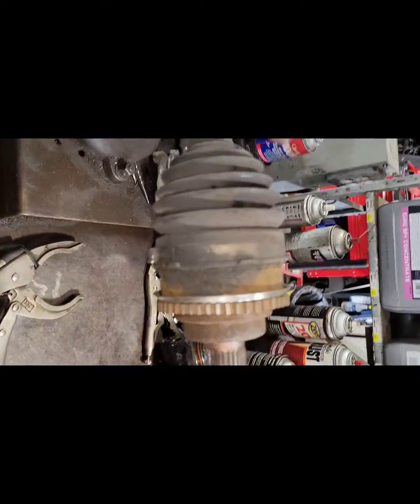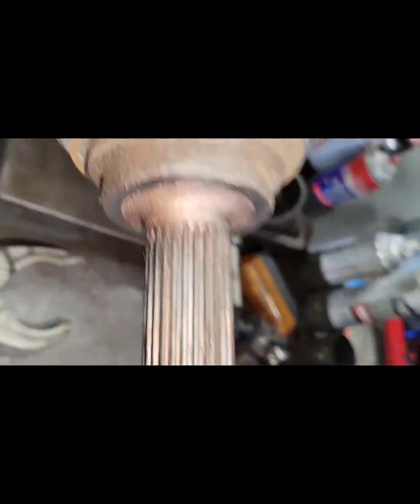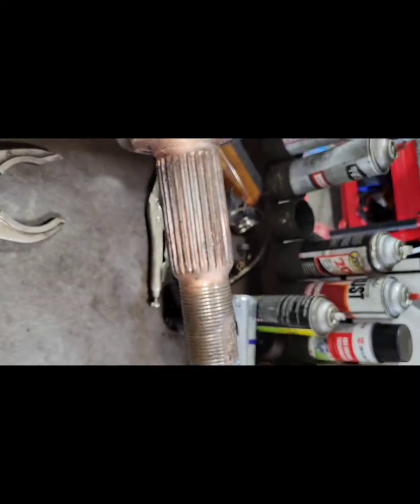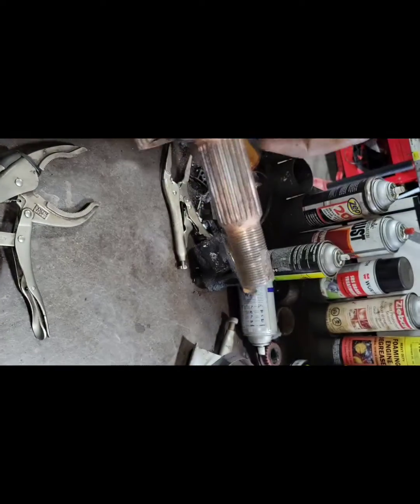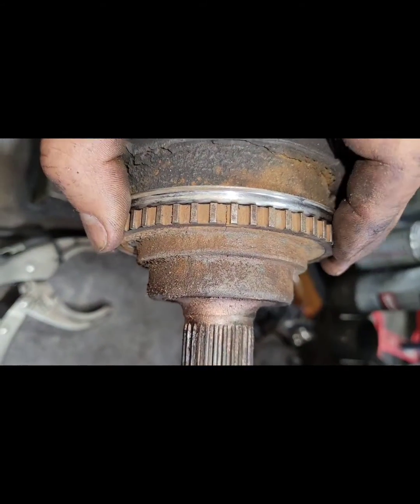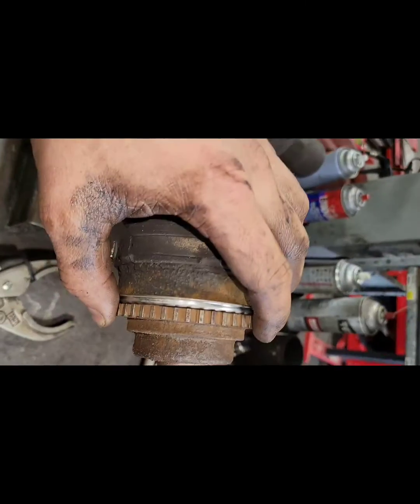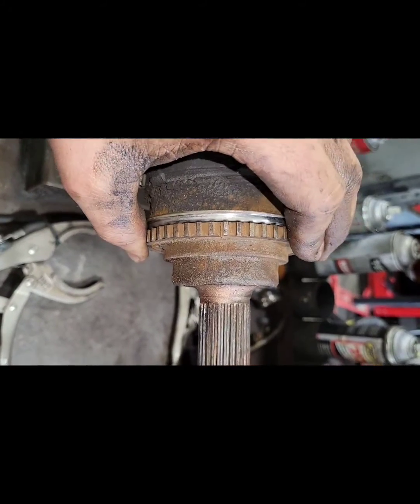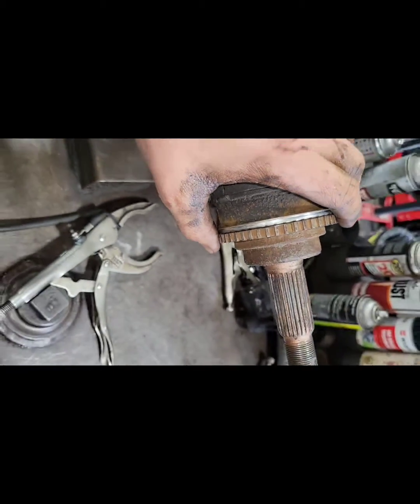2008 Toyota Highlander ABS/TRACTION CONTROL issue.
This customer was having premature ABS activation along with traction control activation happening when it was not supposed to. when graphing the ABS speed sensors with the scan tool we could see turbulence from the left rear speed sensor. When inspecting we found a cracked reluctor ring due to rust jacking. I went ahead and fixed it the way I see fit because the original axle will last the life of the vehicle and I did not want to put a aftermarket axle in and original is very expensive. The newer model Toyota Highlanders seem to be having the same issue with the front axles and I have been performing the same repair.